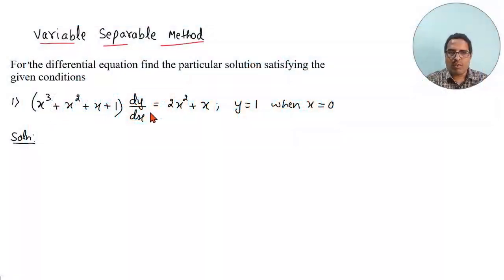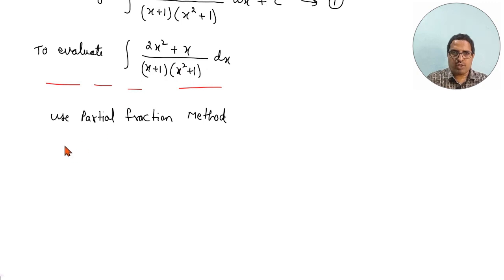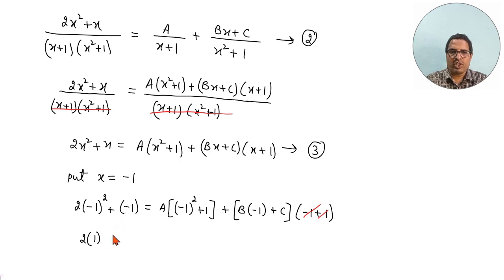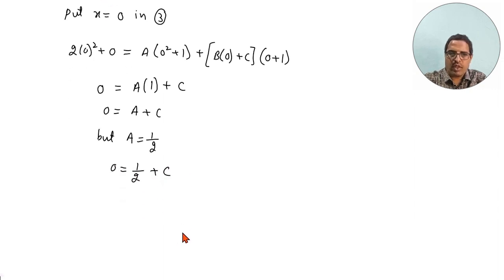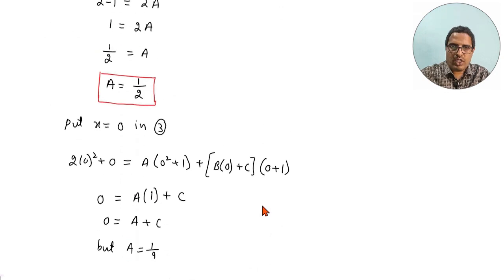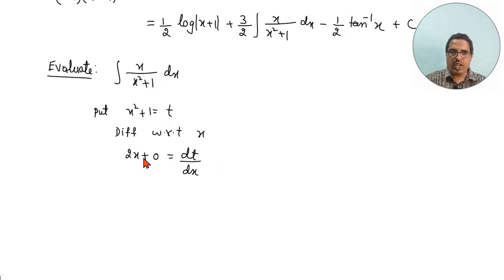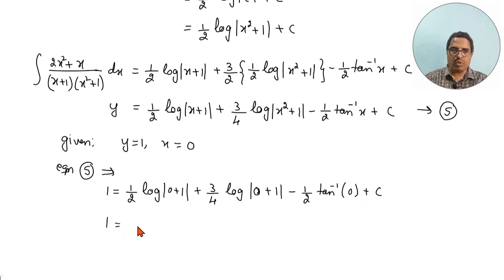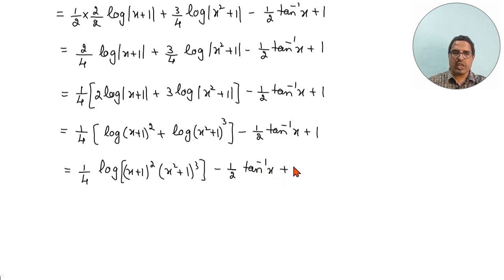Differential Equations- Class XII- Ex-9.3 - Q11